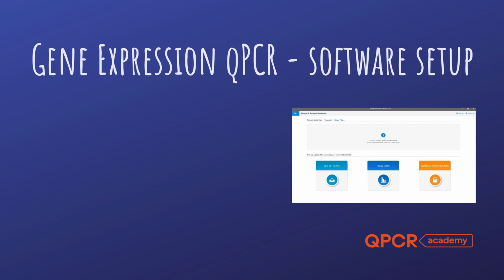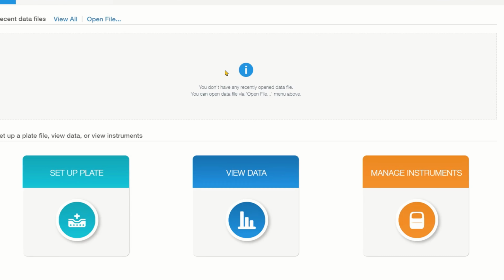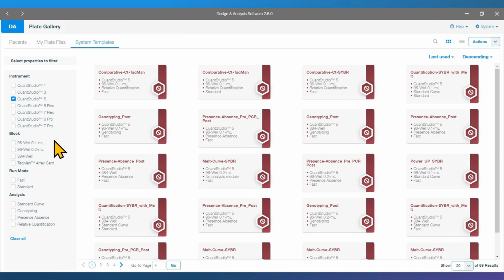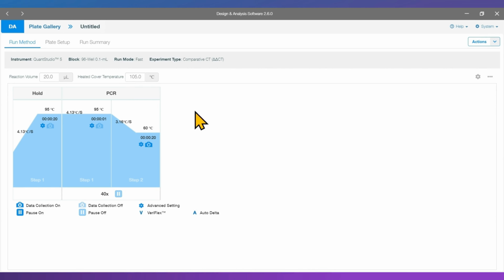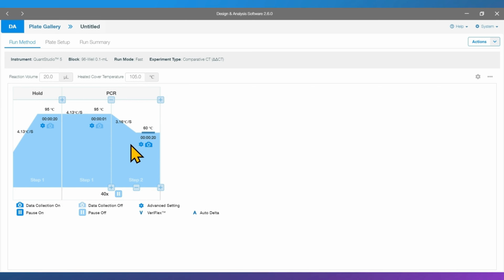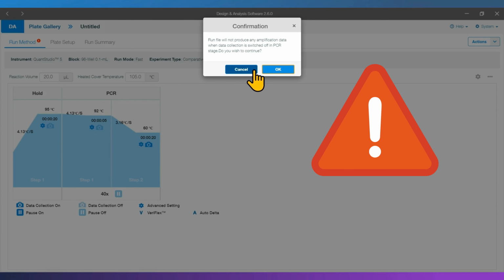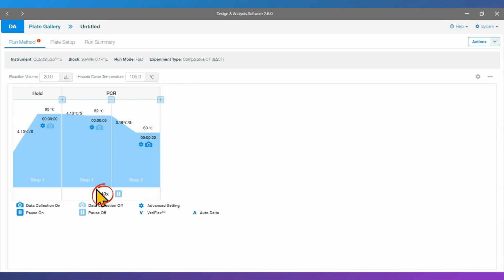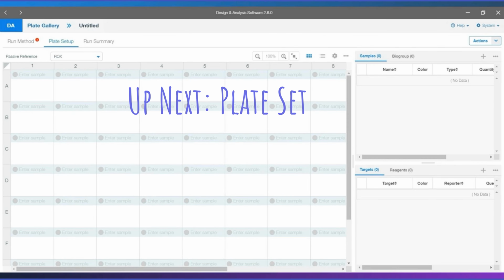How to Set Up Gene Expression qPCR – QuantStudio Data Analysis Software | Part 1: Run Method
This video is Part 1 of the 'Gene Expression qPCR Software Setup · Step-by-Step' series by QPCR Academy.

If you're a student, early-career researcher, or transitioning into clinical, biotech, or diagnostic roles - this is designed for you.
IN THIS VIDEO YOU'LL LEARN:
How to set up a gene expression qPCR experiment in QuantStudio Data Analysis Software, focusing specifically on the Run Method settings.

I walk you through the key decisions required at the run method stage, explaining what each setting does and why it matters for a relative quantification gene expression workflow.

The workflow demonstrated here can be easily adapted to any QuantStudio instrument family that uses Design and Analysis Software version 2.6.0.

TIMESTAMPS:
0:00 Intro - Relative Quantification Setup Overview
0:46 Educational Disclaimer
1:00 QuantStudio Design & Analysis Software Overview
1:24 Start the Software & Create a New Relative Quantification Experiment
3:35 Run Method Tab Overview
3:59 Reaction Volume
4:16 Setting Up the Thermal Protocol
5:13 Data Collection Points (Camera Icons – Critical Setting)
5:56 Advanced Protocol Settings (VeriFlex Temperature Zones & Auto Delta)
6:53 Cycle Number & Pause Options
7:09 Settings Icon & Three-Dot Menu
7:21 Filter Settings
7:36 Selecting Predefined Master Mix Protocols
7:58 What’s Next (Plate Setup)
ABOUT QPCR ACADEMY:
QPCR Academy provides professional-grade digital training that helps you move beyond simply following protocols to thinking, deciding, and executing like a professional in modern molecular biology.

Our training is built on over 15 years of hands-on experience across academia, clinical laboratories, biotechnology, and global scientific training.

We bridge the gap between academic knowledge and real laboratory responsibility.

Our mission is simply to equip molecular professionals and forward-thinking organizations with the expertise required to deliver high-quality molecular results that advance research, strengthen diagnostics, and improve human health.

Better skills. Better data. Better science.